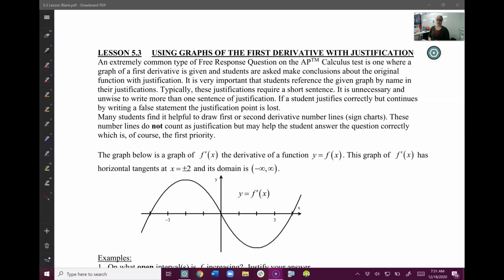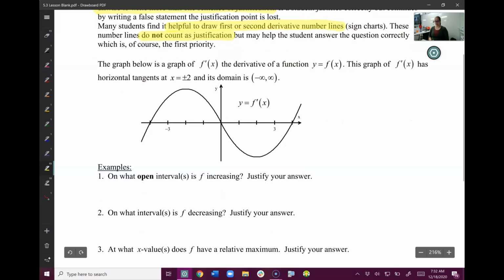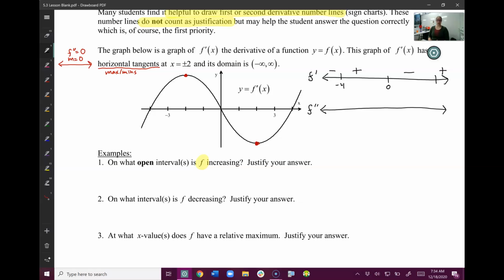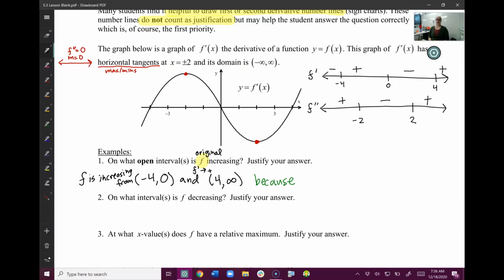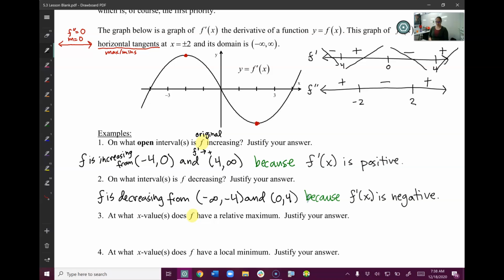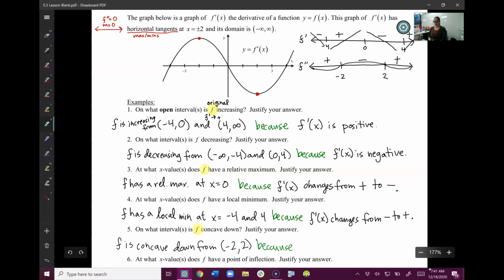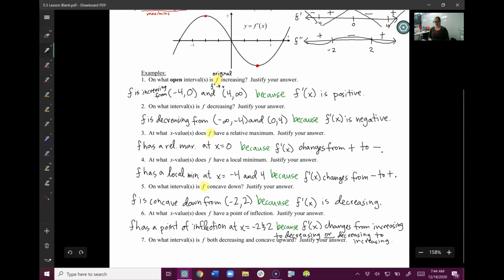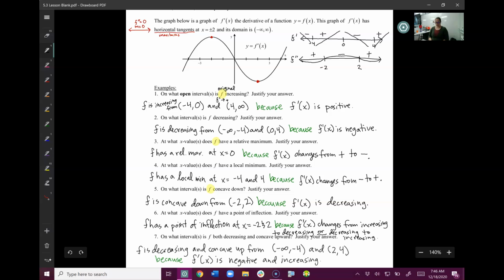APCalcAB 5.3 Lesson Pt 1